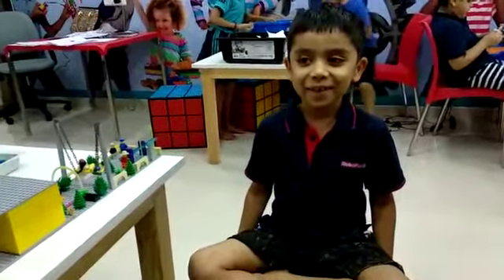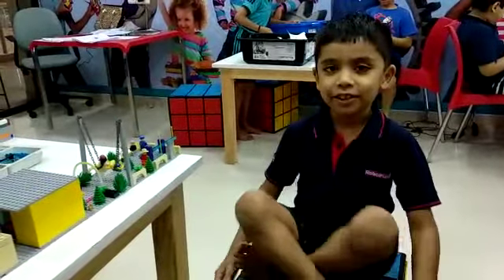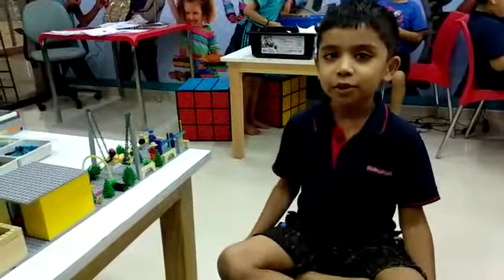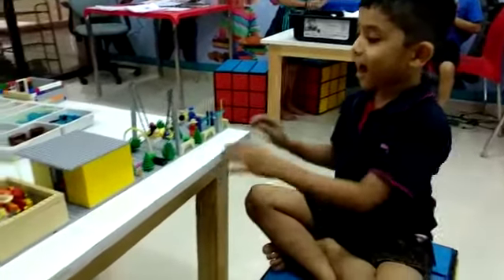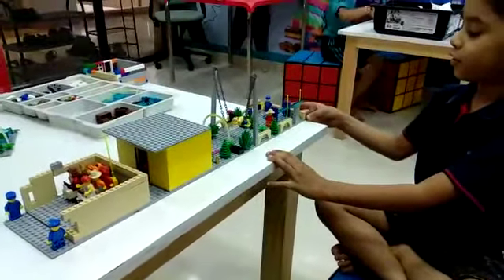Lego Big construction story - Anshul Sharma - RFL Ahmedabad(8980172306)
Lego Big Construction story using Story Starter Kit. In this story there is one house,car parking and a Big Garden area with lots of rides. It constructed & Explained By : Anshul Sharma